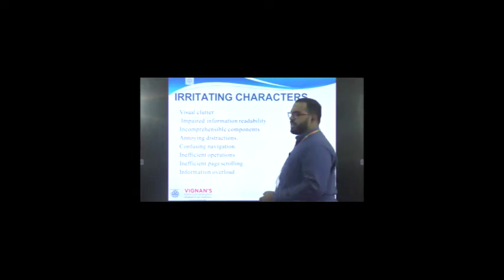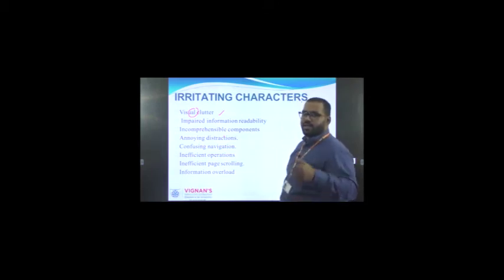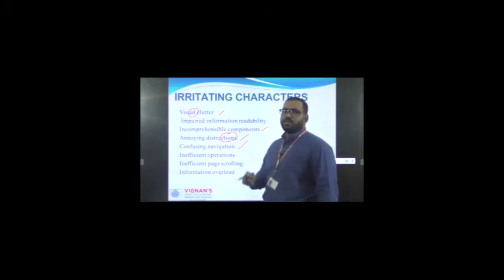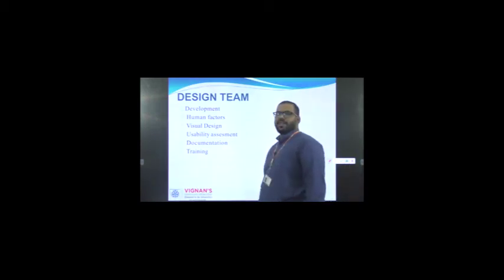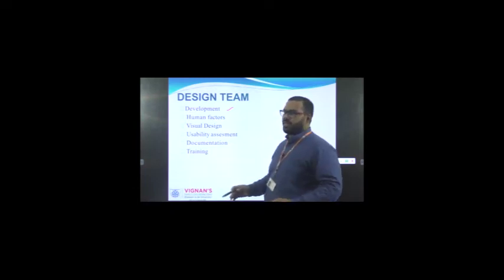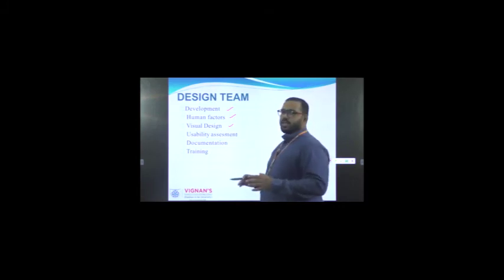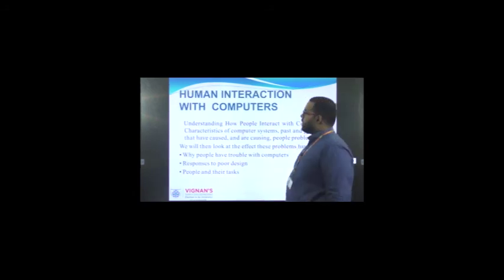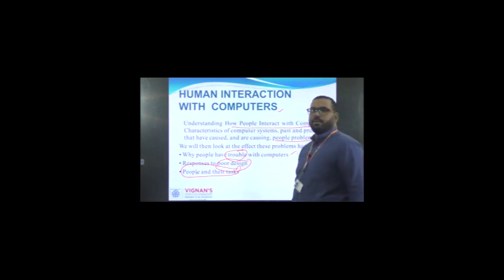unit2 part2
Determining basic business functions, design standards or style guides, system training and documentation needs